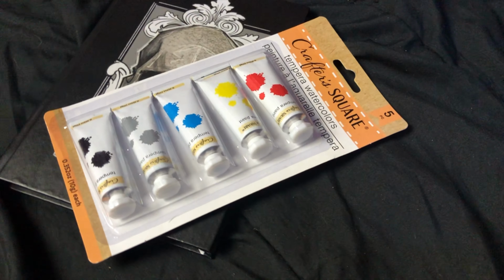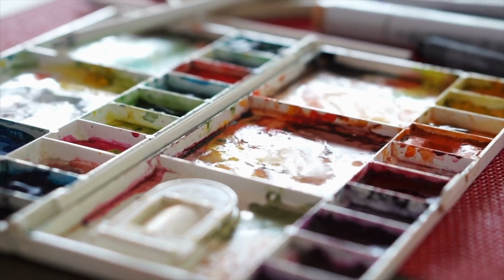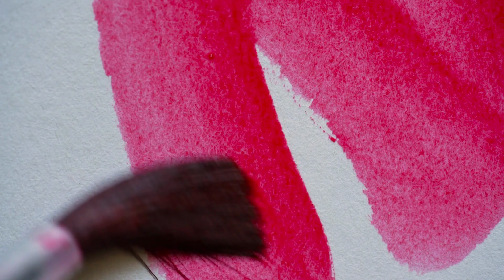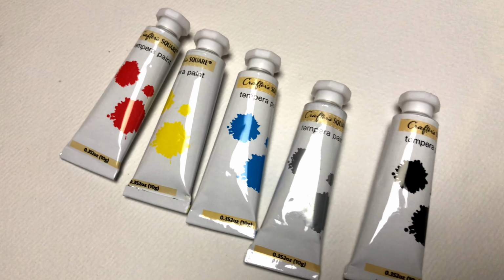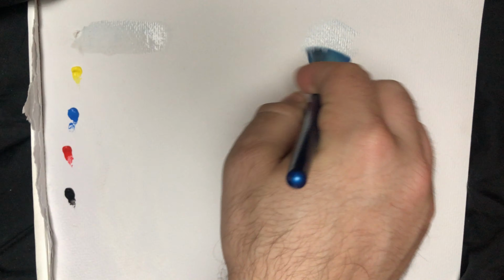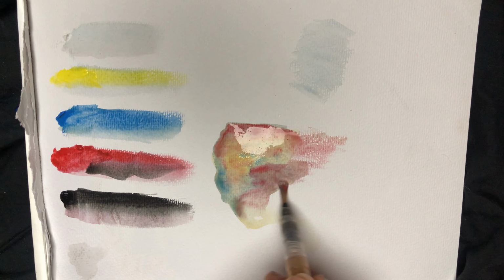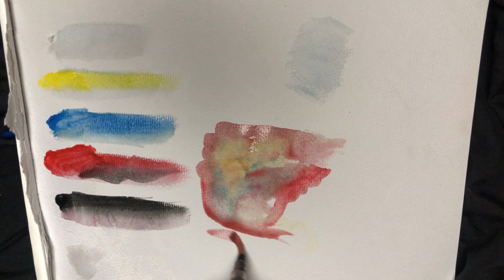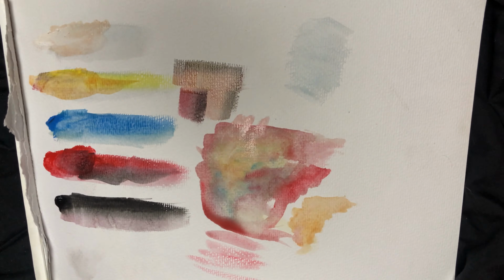PRO art with $1 paints?!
check out the Art of the Flying Eye Podcast

Gear-
iPad for design/drawing
Apple Pencil
Main camera
Most used lenses:
Lav mic
Boom mic
On cam mic
Audio recorder
Podcast mic
Podcast camera
Editing computer